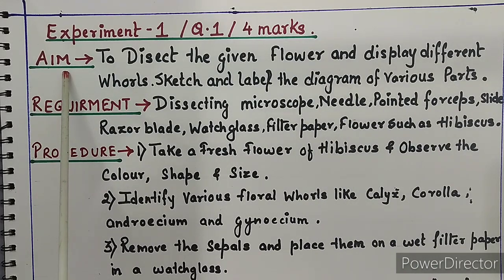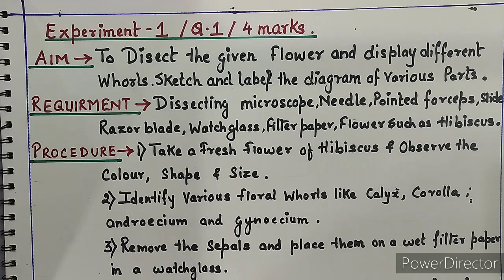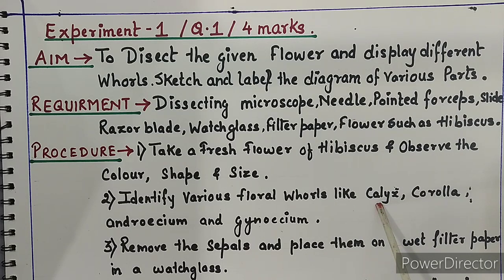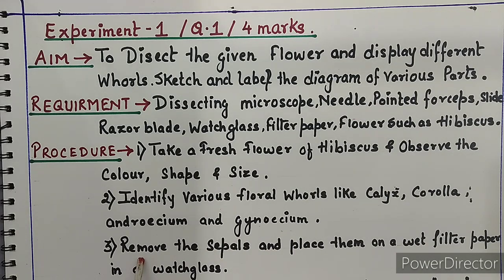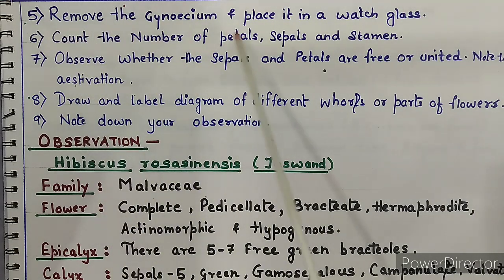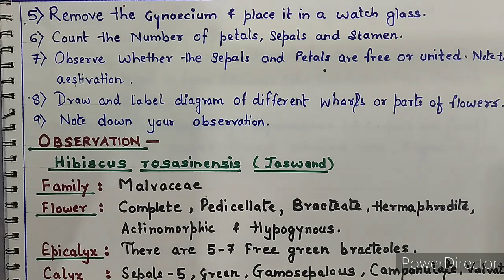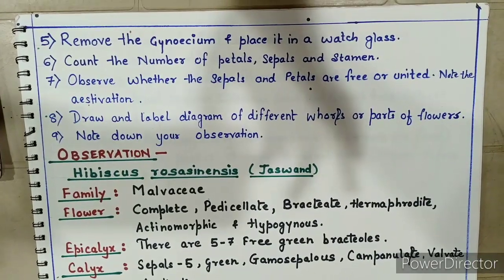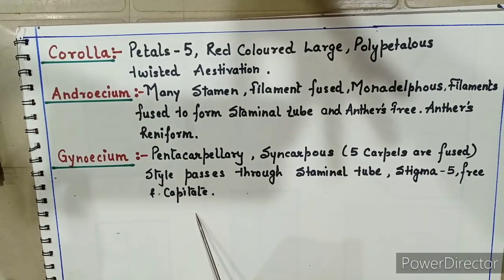12th science Hsc Biology practical No 1a